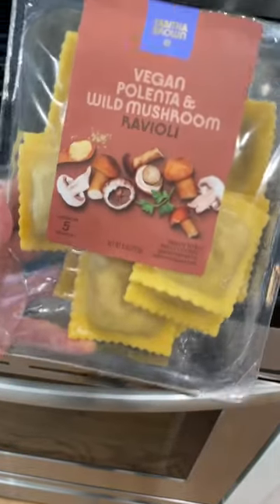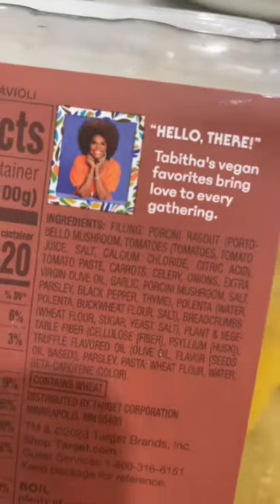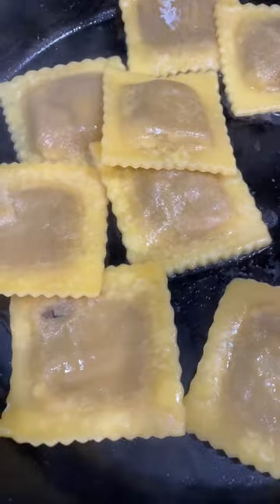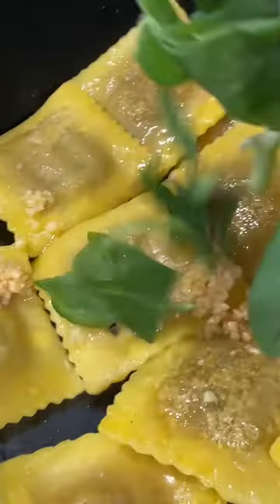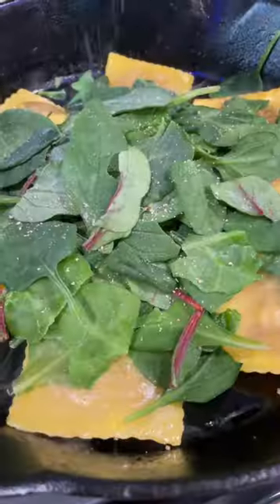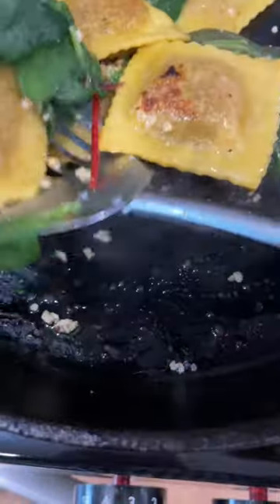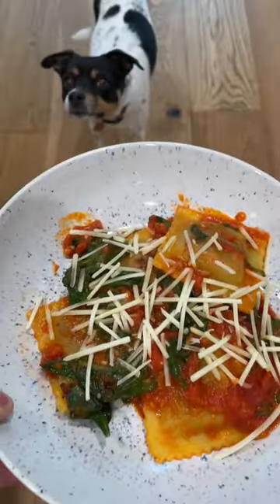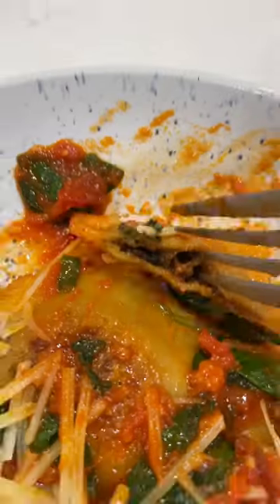Tabitha Brown x Target Vegan Mushroom Ravioli Taste Test 🤌 | hot for food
Have you tried the Tabitha Brown x Target vegan food products? More to come!